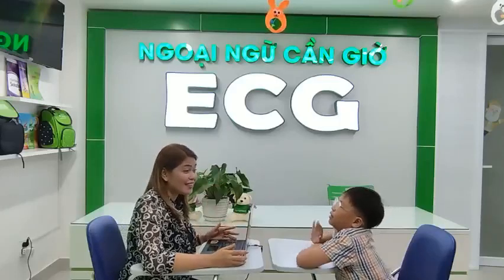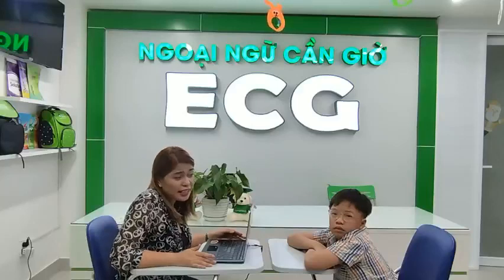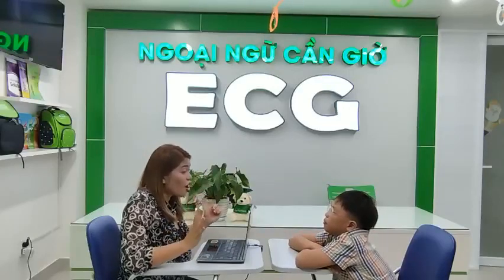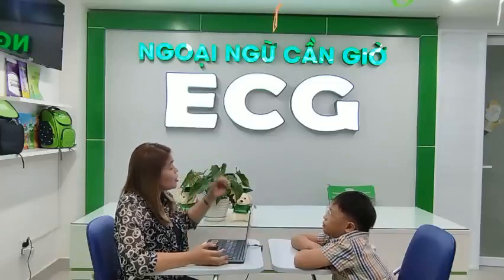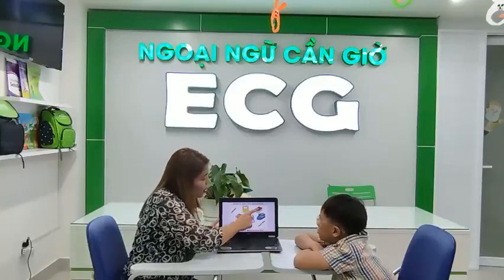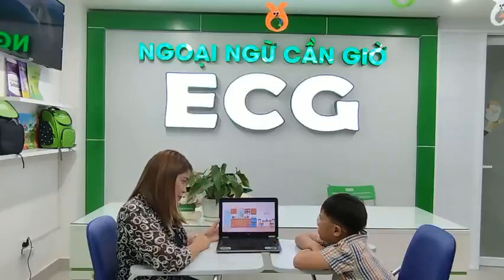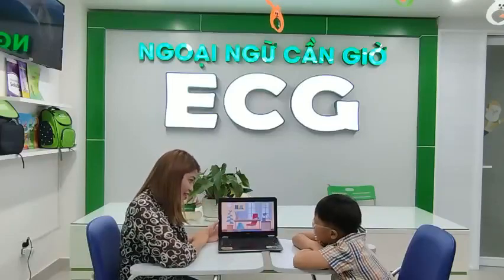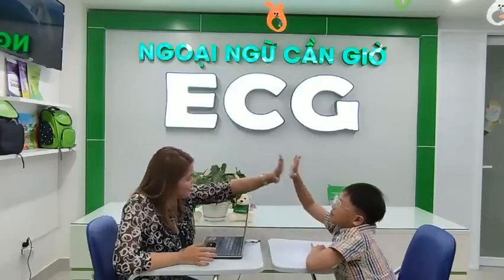Lê Vinh - Will Short Speaking Test